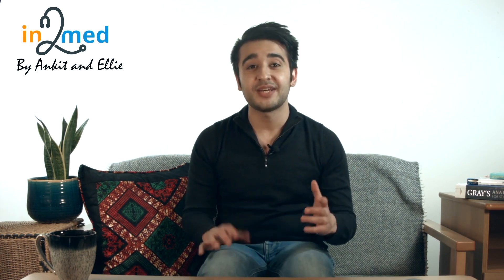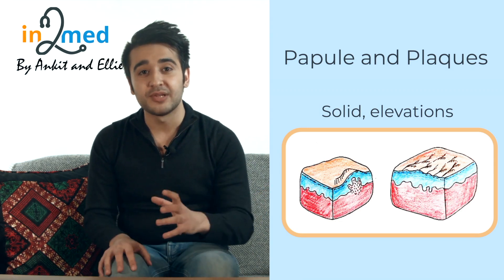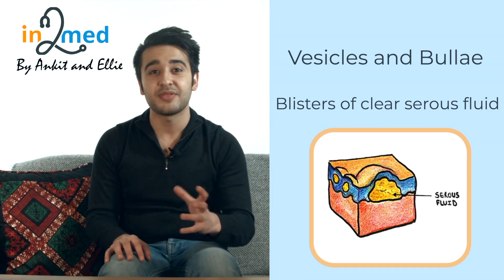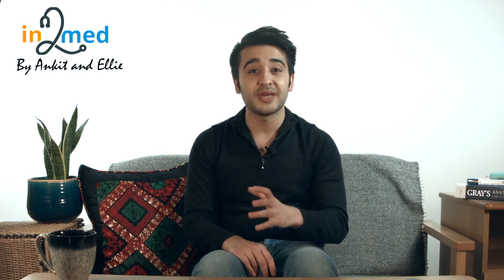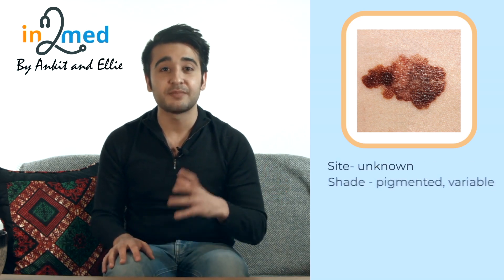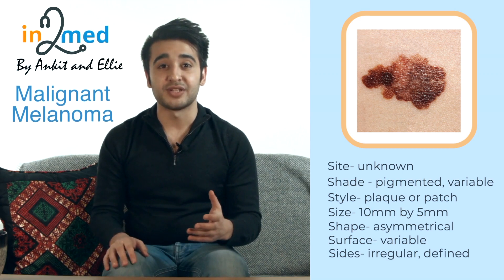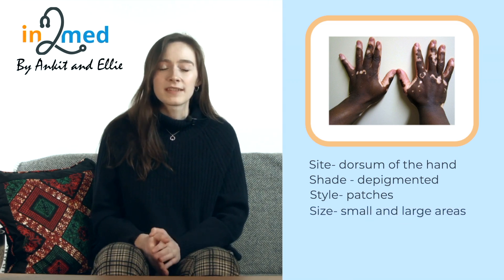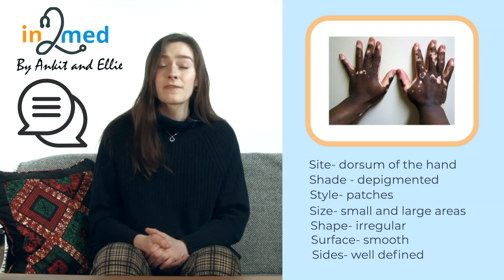Introduction to Dermatology - How to describe skin lesions | In2Med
Learn our quick and efficient approach to describe a rash!
At first, rashes can all seem the same, but we've developed a simple approach to interpret and present the diagnosis that will save you time and sound professional.

00:00 - Introduction
01:10 - Classifying Skin lesions
04:06 - How to Present your findings
05:48 - Examples and Explanations

If you enjoyed the video and would like to get involved with the In2Med community, please get in touch via the website.

OUR ONLINE COURSES:
Free Clinical Medicine Modules – Join our online medical portal

WHO ARE WE:
We are Ankit and Ellie, two final year medical students studying at the University of Cambridge. Our aim is to make high-quality resources to help students both apply to and navigate through medical school. We post videos about medical topics and what we wish we knew when we were starting out. Make sure you also check out our open access clinical modules on our

One of the big strengths of In2Med, it’s more than just a source of information. It’s a community in which each member is a vital part, whether that’s learning or contributing to the resource bank.Join the In2Med community by subscribing to our YouTube channel and becoming a member on our website.